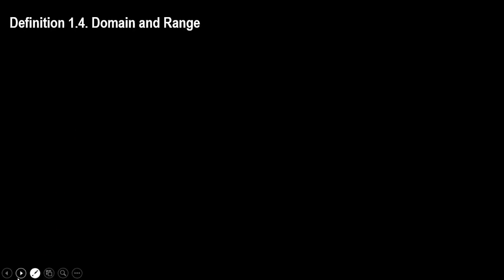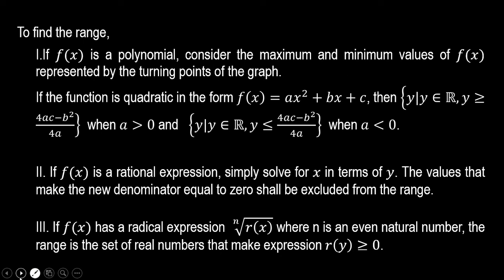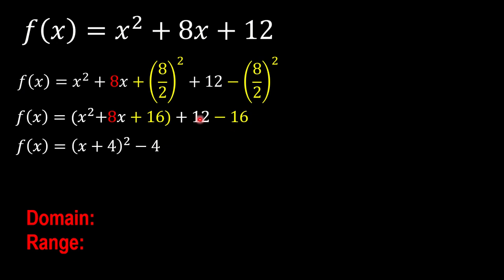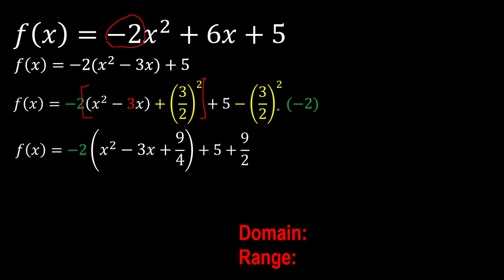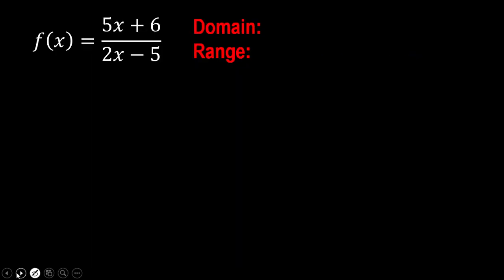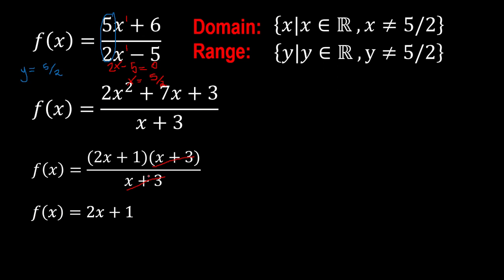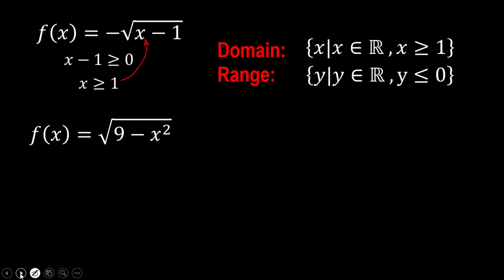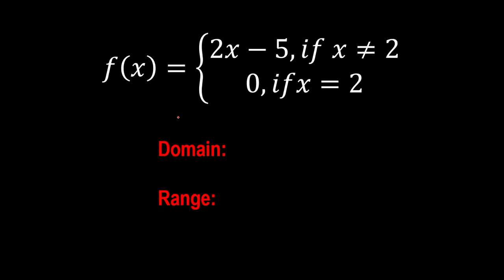MA 02 Introduction to Function (Domain and Range)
Correction in 24:38  (even, index of 2)
In identifying the domain and range for 29:21, you can also use a table of values to sketch the graph of the function and identify the range.